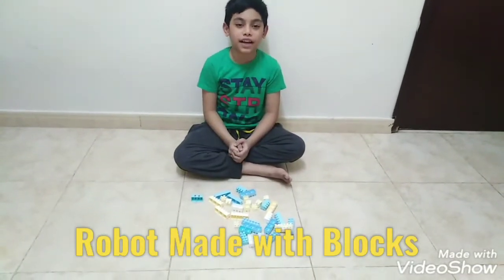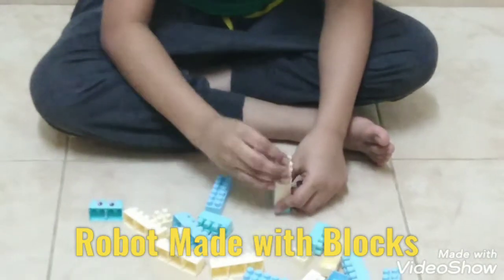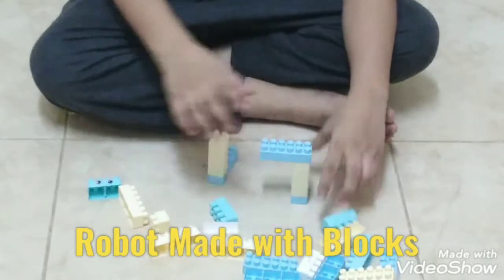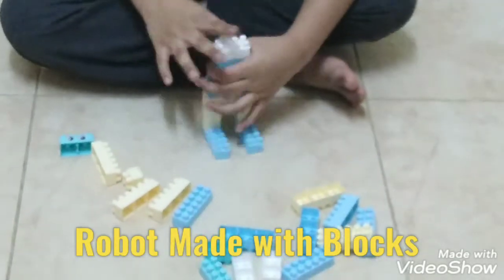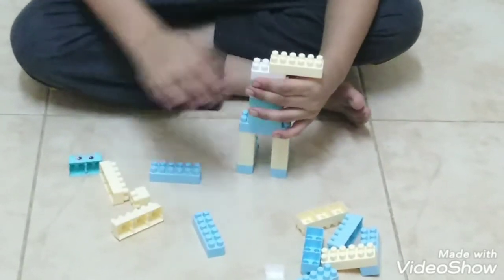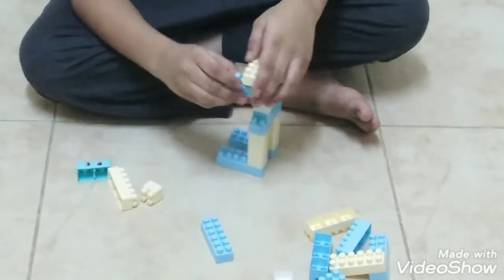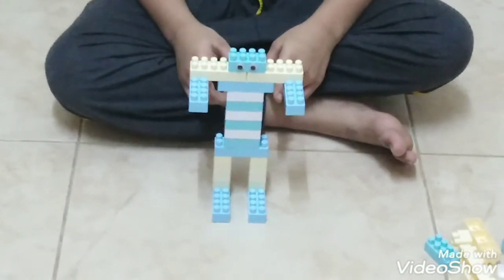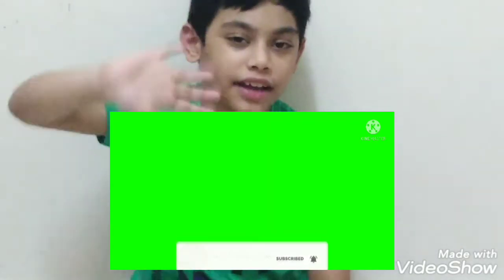Robot Made with Blocks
How to make Robot with Blocks Easily